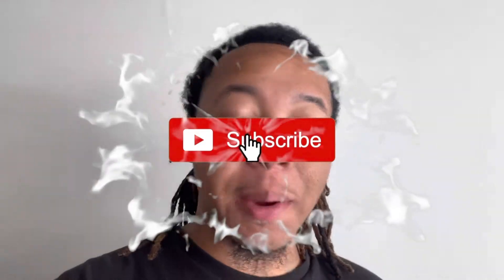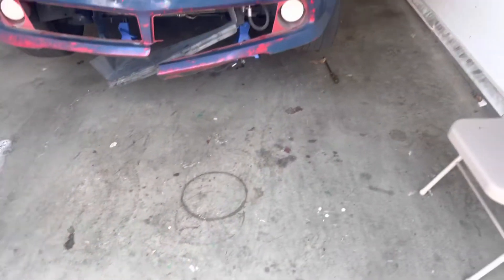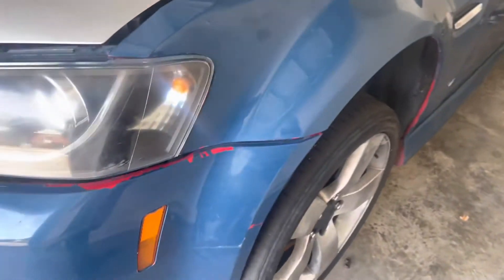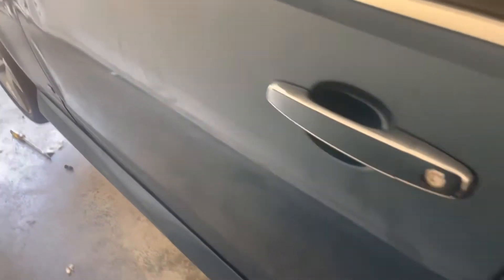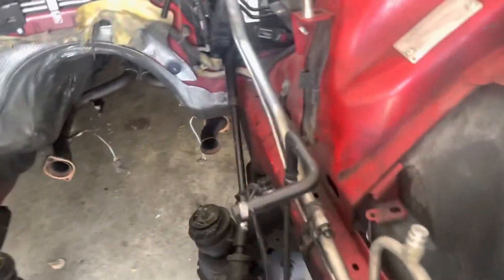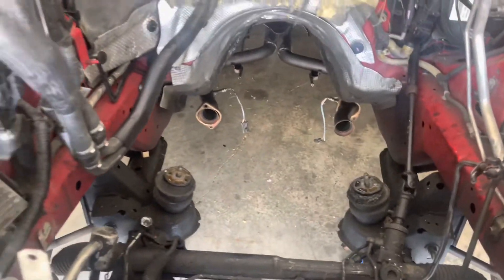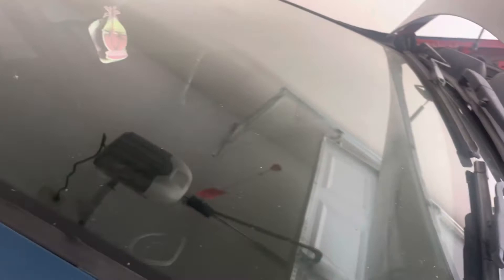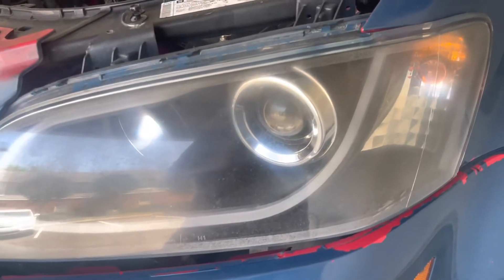(THE BUILD OF PROJECT BLUE)THE G8 IS GETTING A MAKE OVER SO STAY TUNE FOR THE BUILD PROCESS!!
AS YOU GUYS CAN SEE I HAVE THE G8 BACK AND READY TO TEAR INTO IT SO STAY WITH ME ON THE JOURNEY ON THE BUILD.